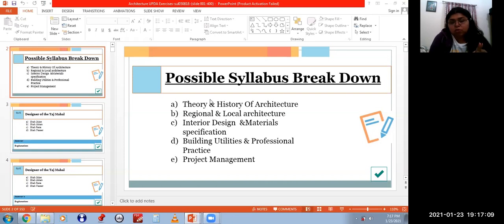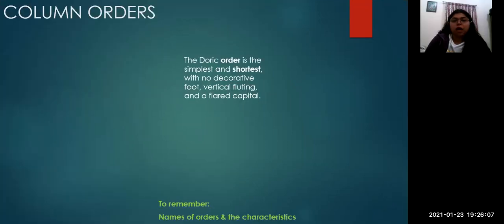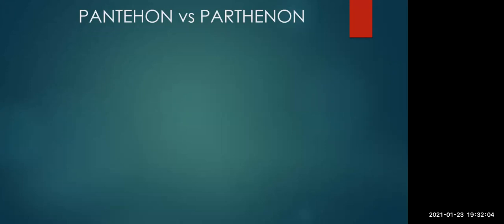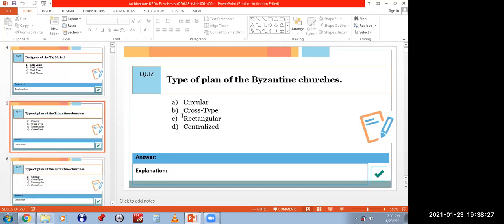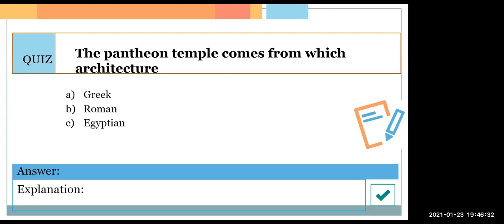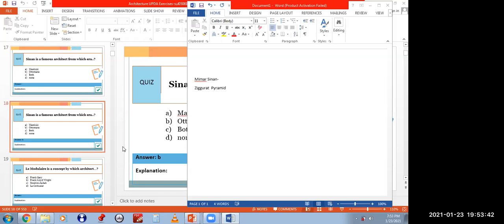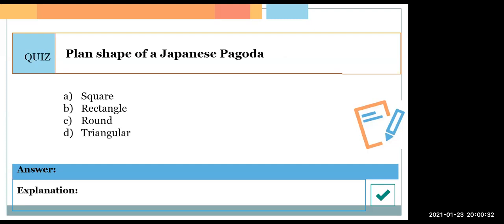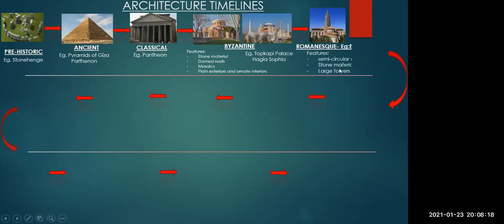upda mock test